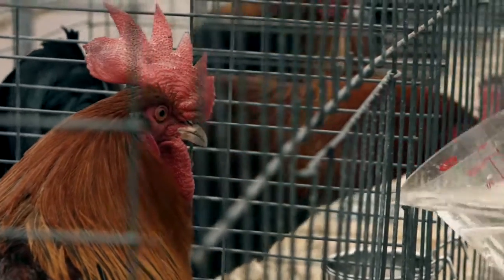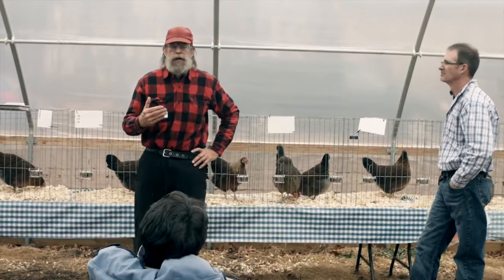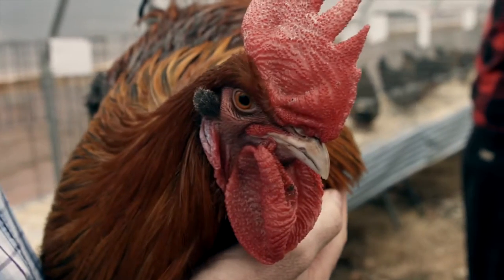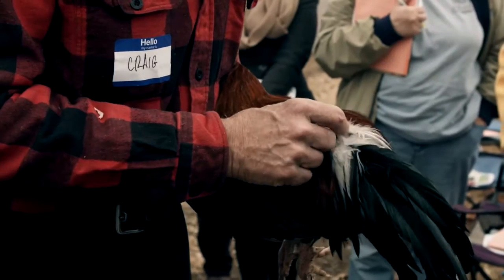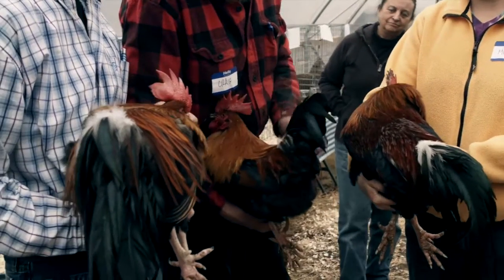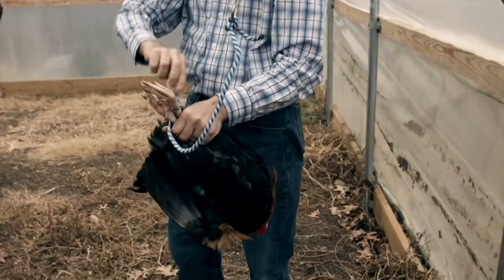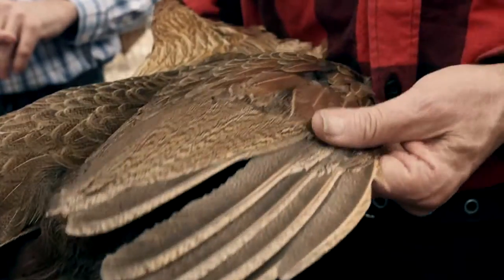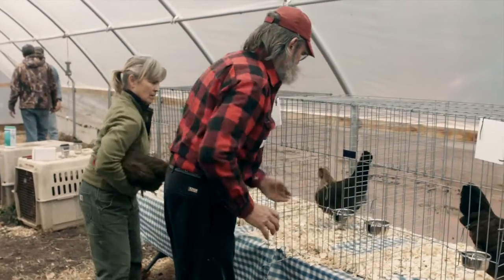Dorking Birds trailer for Dorking Birds Training Video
Education Video on the Dorking Birds with Jim Adkins, President and Founder of Sustainable Poultry Network and Featuring Dorking expert Craig Russell, President of SPPA.